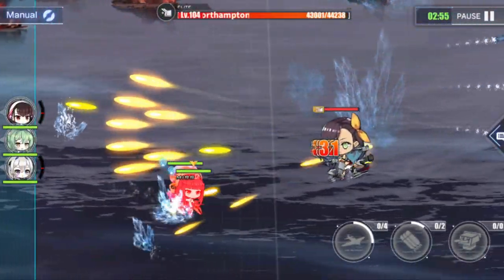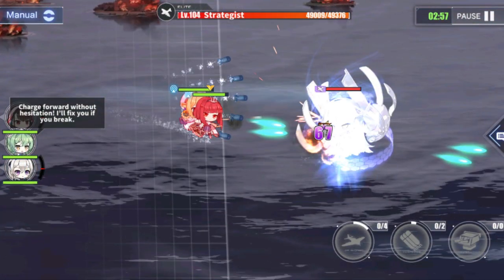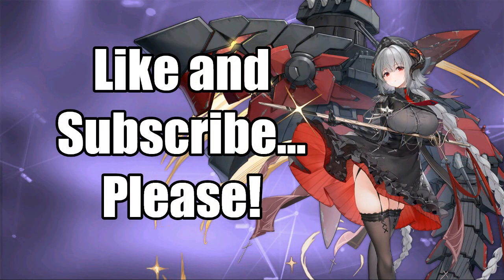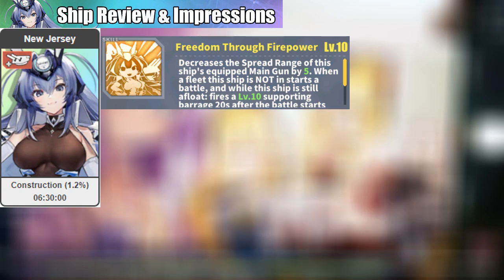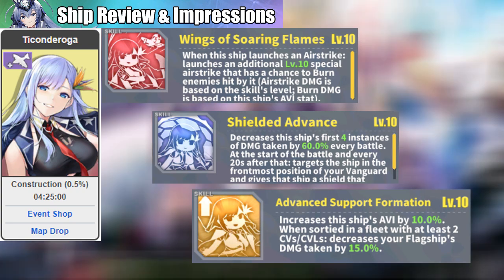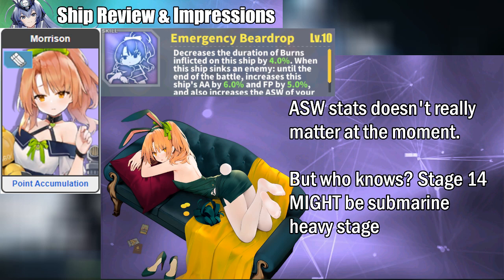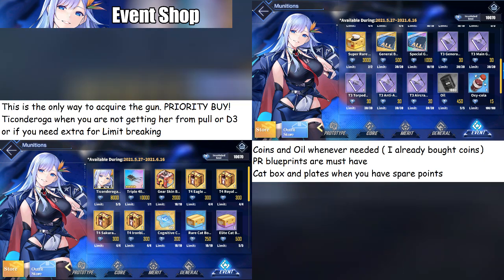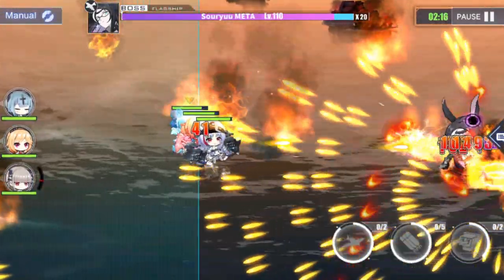Mirror Involution | Azur lane Event Guide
Mirror Involution - Azur lane USS / Eagle Union event Guide